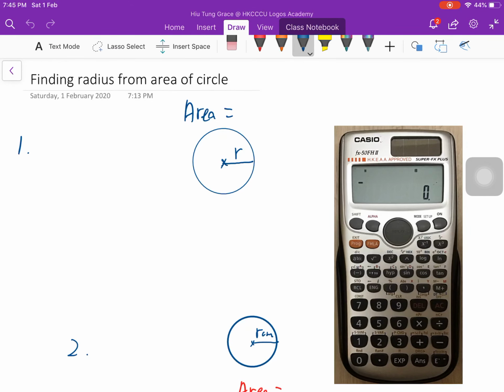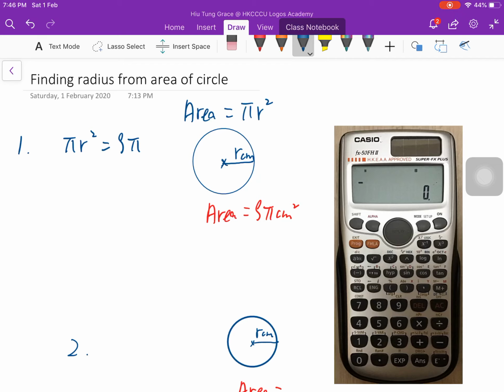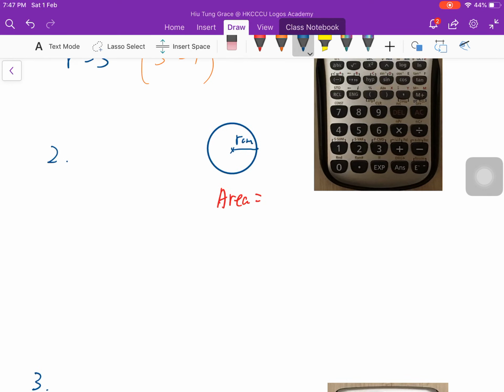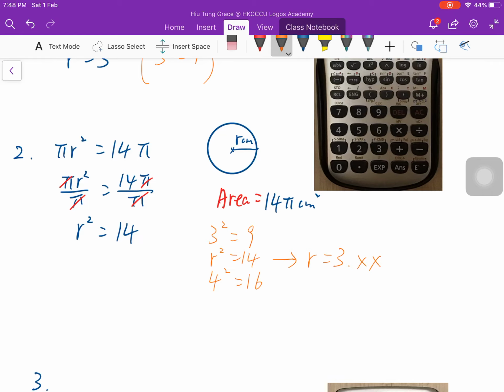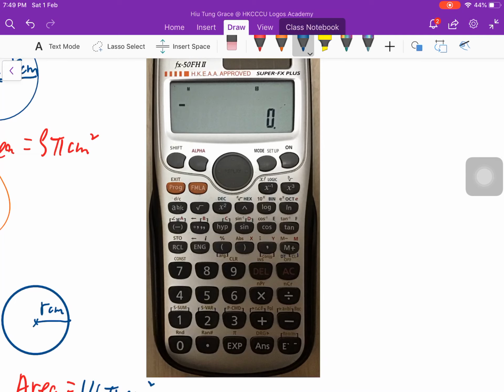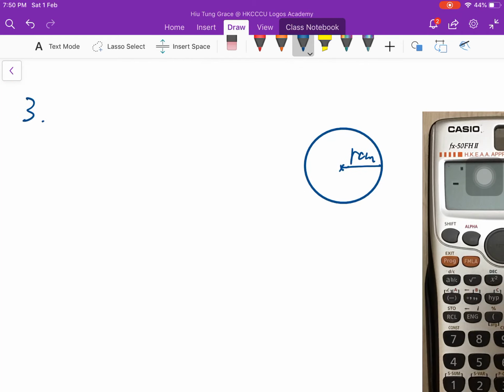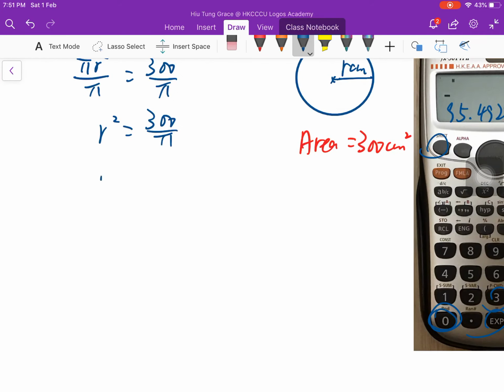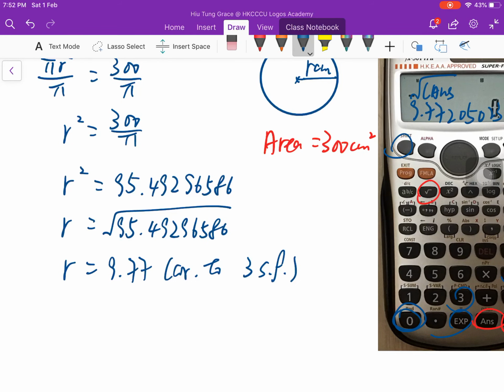Finding radius of circle from area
Taylor made for students when they don’t know what is square root.